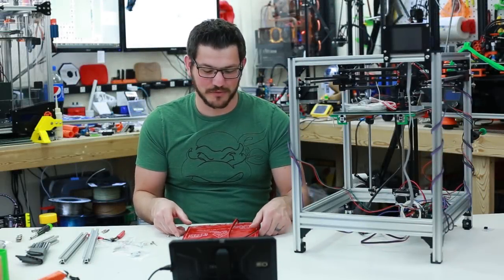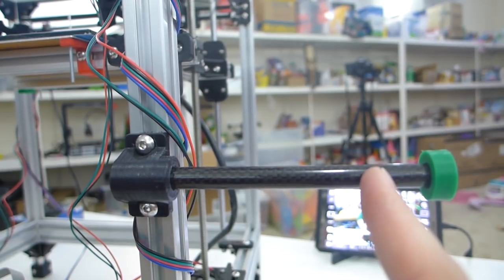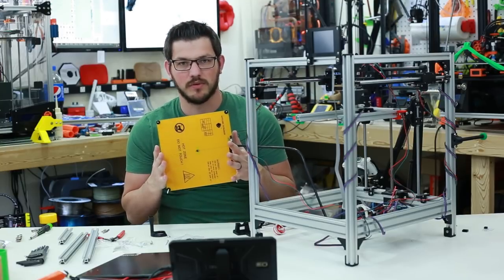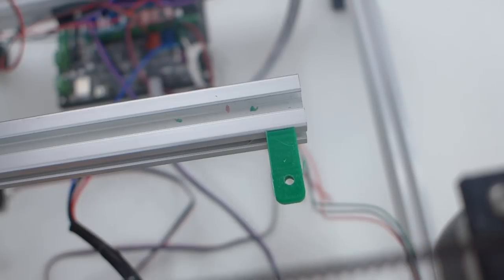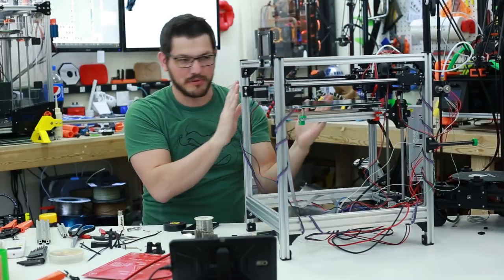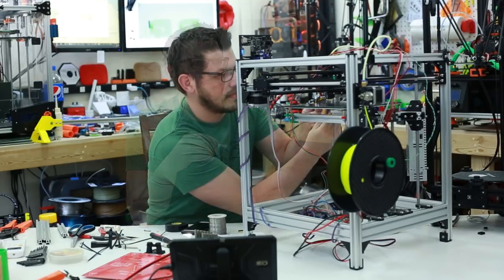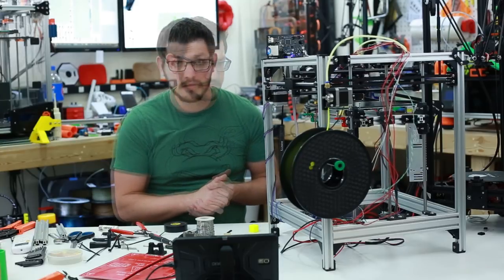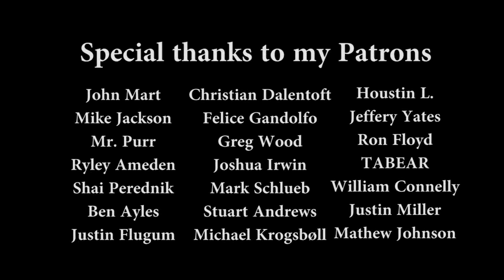HyperCube Part 5 (It Prints!!)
The question of the day is, will it print? Today is part 5 of my Hypercube series and there is a lot to do. We are going to replace the heated bed, new hot end carriage and more. I'll stop rambling and just get to it!

New bed mounts: Link coming soon.